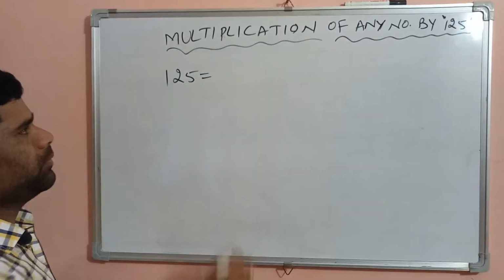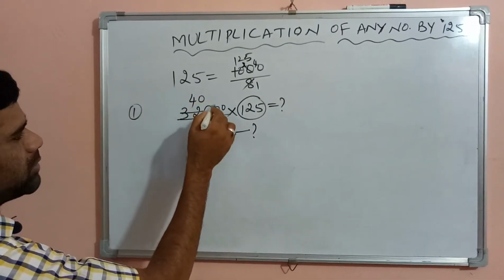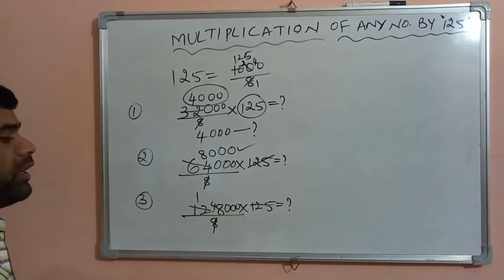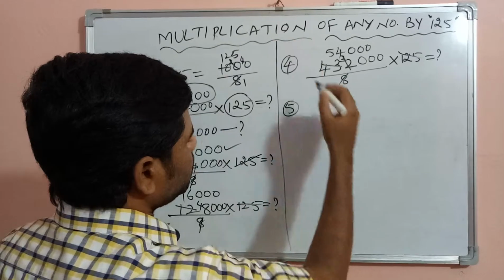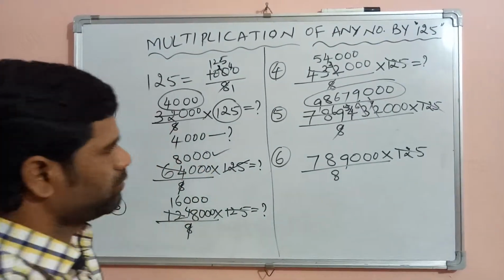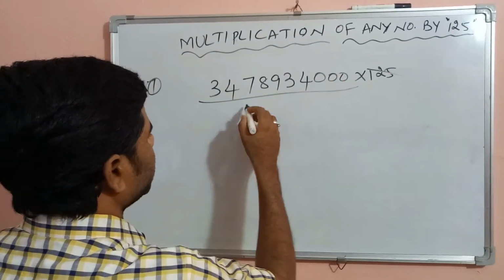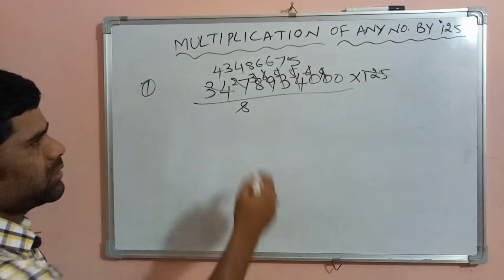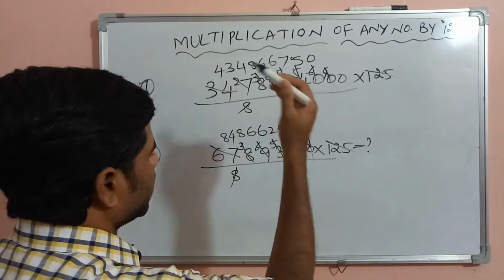multiplications of any no by 125/ MATHS SHORT CUTS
fast calculation in mathematics, by using these methods we can find ans in secons